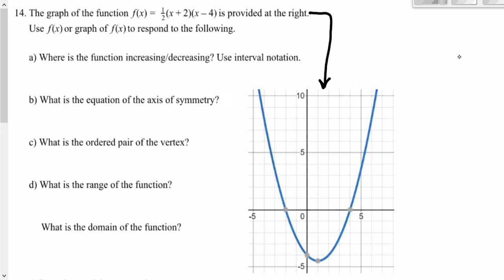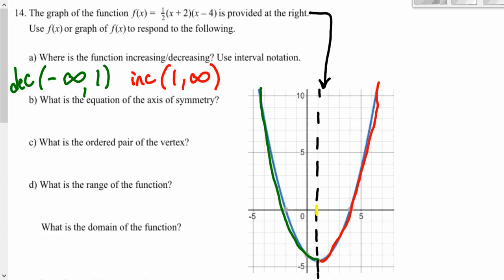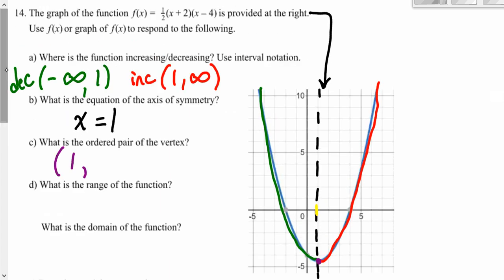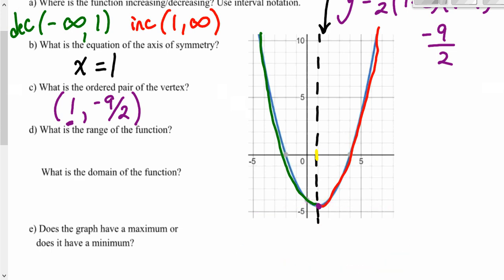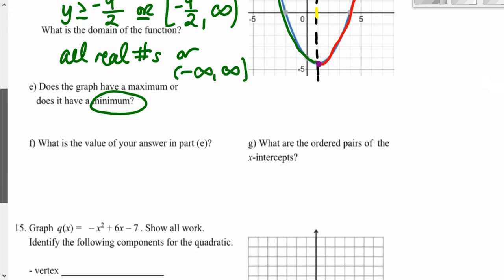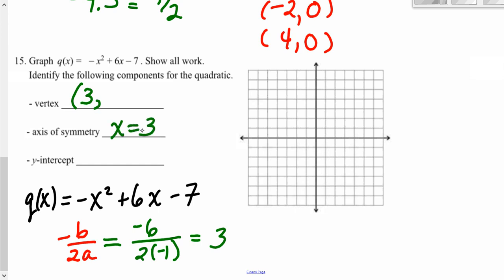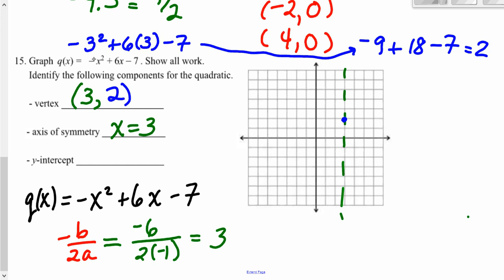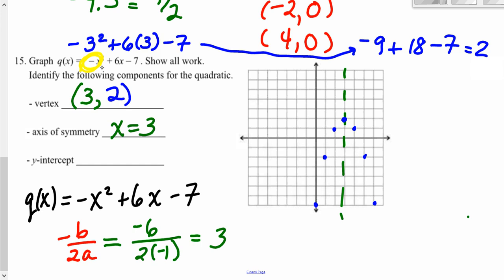Video for Unit 2 Review #14 15